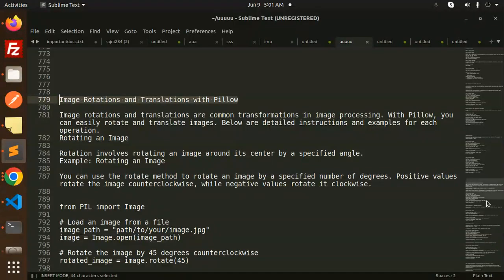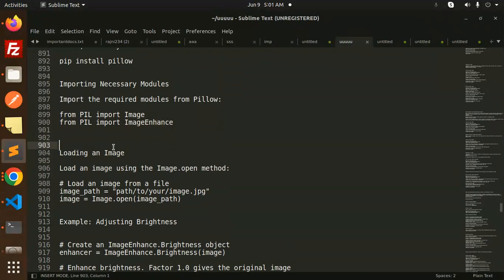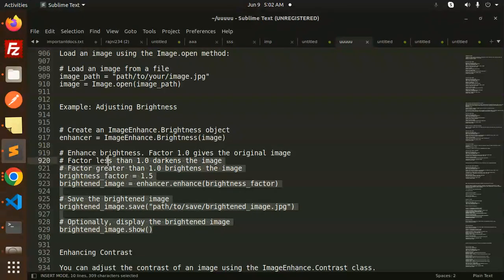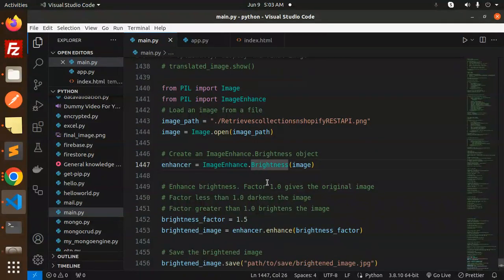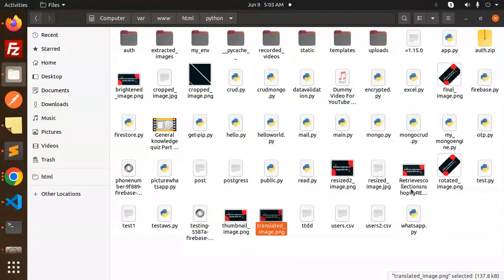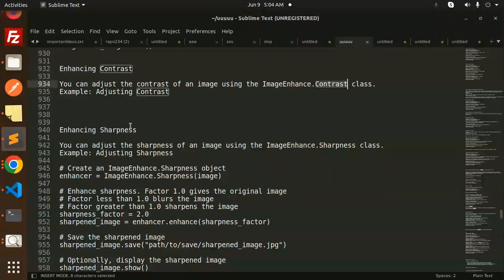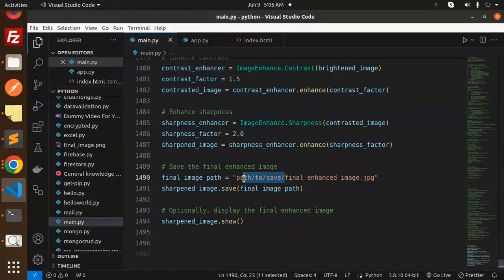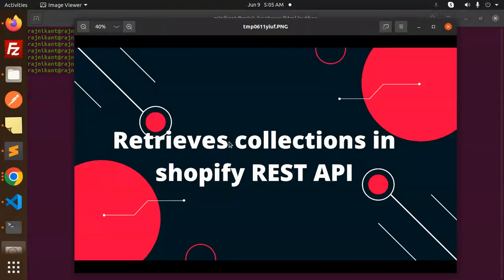✨ Enhance Your Images: Brightness, Contrast, & Sharpness with Pillow in Python! 📸🔧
Pillow ImageEnhance Brightness and Contrast
🚀 Unlock the magic of image enhancement with Python's Pillow library! Learn how to adjust brightness, contrast, and sharpness to make your photos pop! 🎨✨

In this tutorial, we'll cover:

    📍 Installing and setting up Pillow
    📸 Loading and displaying images
    🌟 Adjusting brightness for perfect lighting
    🖼️ Boosting contrast for vibrant visuals
    🔍 Enhancing sharpness for crystal-clear details

Whether you're a beginner or a seasoned developer, this guide will elevate your image editing skills to new heights! 💻💡

Change contrast and sharpness of a Picture in Python
How can I do image brightness, contrast, sharpness and color
Change contrast of image in PIL - python
Low the brightness of an Image using Pillow
How to increase the brightness of an image using Python?
How to improve contrast of image in Python?
How to enhance image quality in Python?
How do you use the pillow function in Python?

Image enhancer
pil.imageenhance.brightness example
How to increase the brightness of an image in Python
ImageEnhance Python
Python PIL brightness
Contrast stretching in image Processing Python code
Image enhancer AI
Python image enhance

Example: Combining Brightness, Contrast, and Sharpness Enhancements

Nest